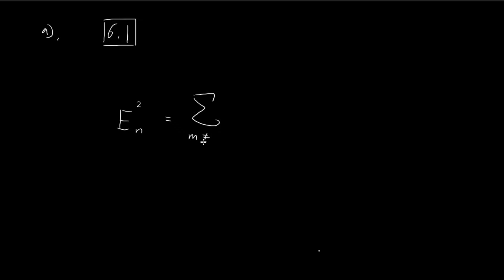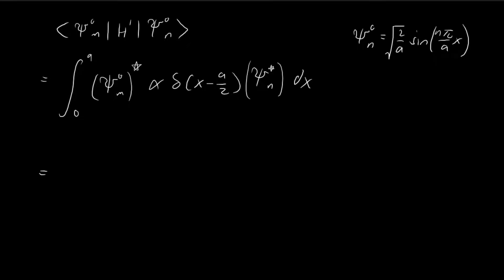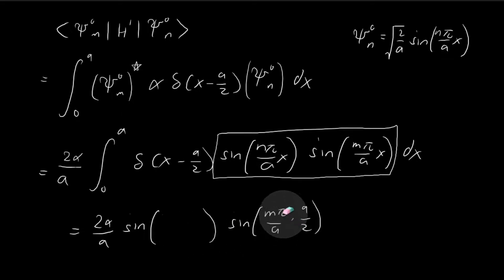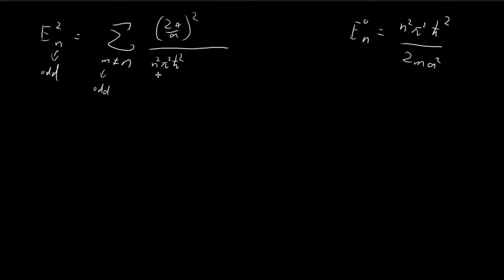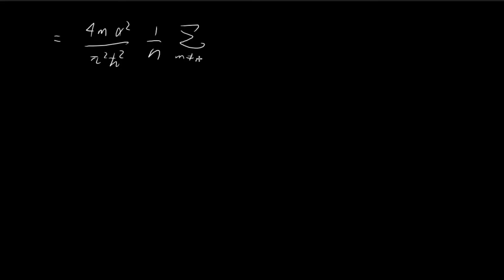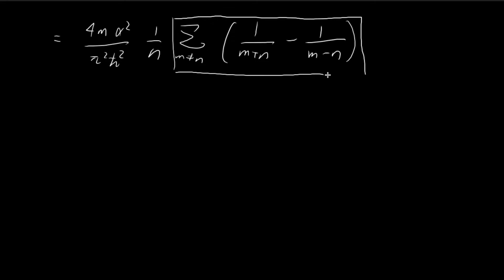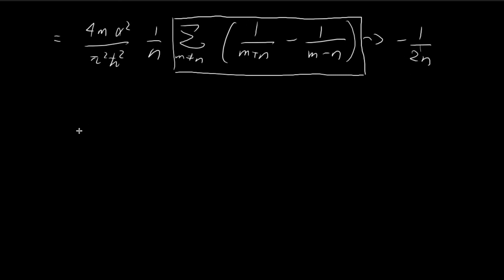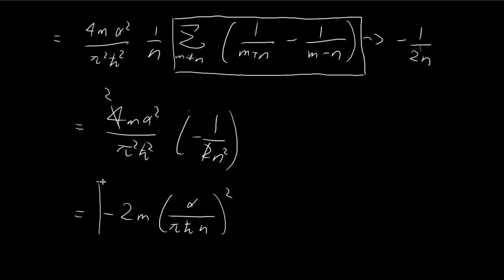Problem 6.4a | Introduction to Quantum Mechanics (Griffiths)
The most annoying part is the summation term, otherwise this problem is rather straightforward.